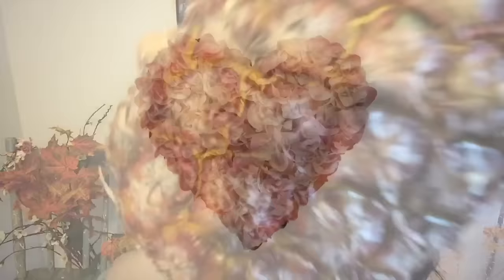WHEN IS A PINEAPPLE RIPE AND READY? || RAW FOOD VEGAN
Day 811 Raw Vegan/Fruitarian/Whatever

SOCIALLY EATING HEALTHY OVER THE HOLIDAYS || RAW FOOD VEGAN

WINTER EBOOK NOW AVAILABLE 41 NEW RAW VEGAN WINTER?HOLIDAY RECIPES! Including Meatloaf, Stuffing, Herbed Coconut "meat", mashed veg and smoked bits with sour cream... desserts, drinks, and warm foods featuring the best of the season

YouFood @rawfoodromance
SnapChat lissarawvegan